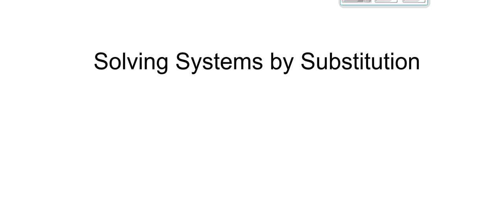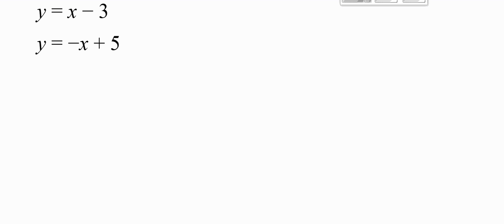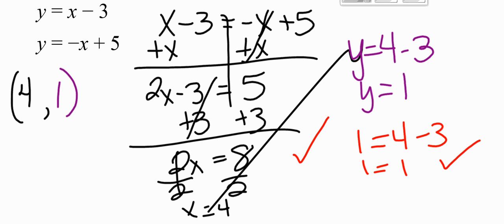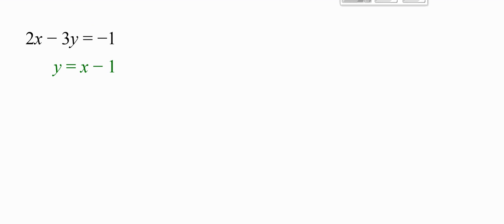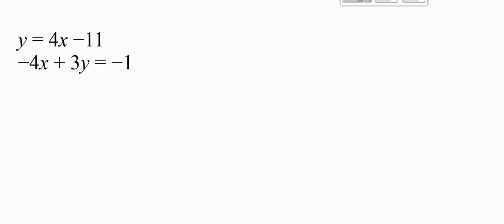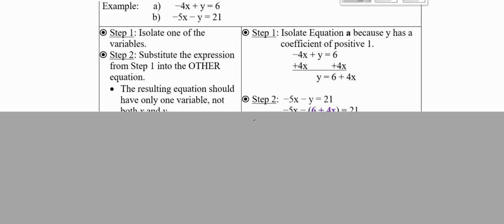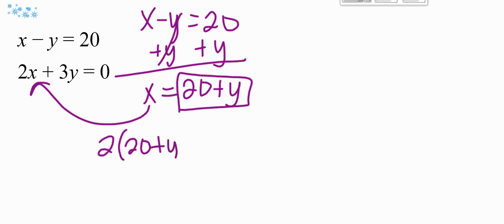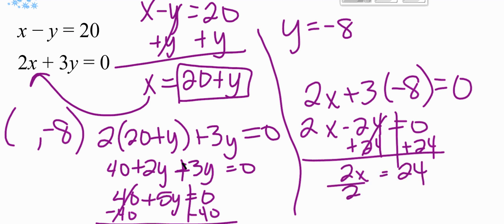Solving Systems of Equations by Substitution